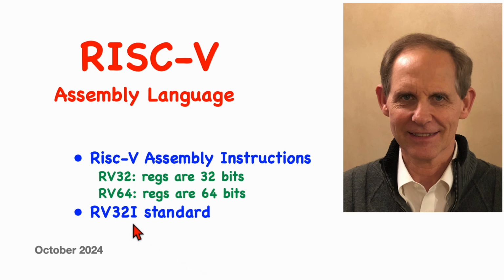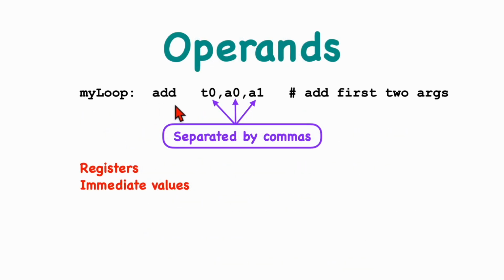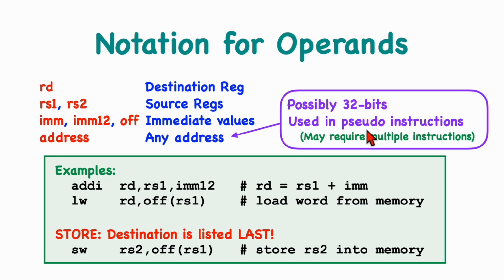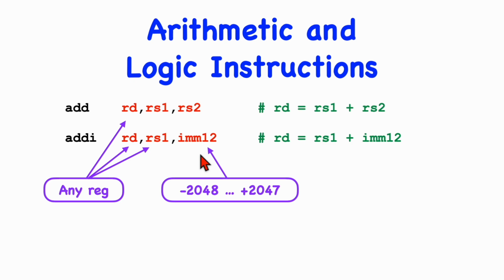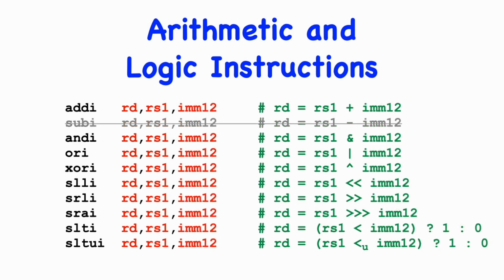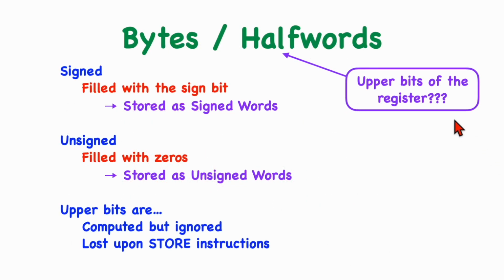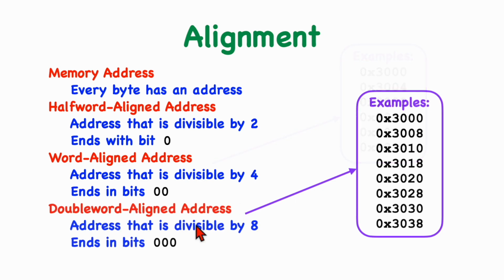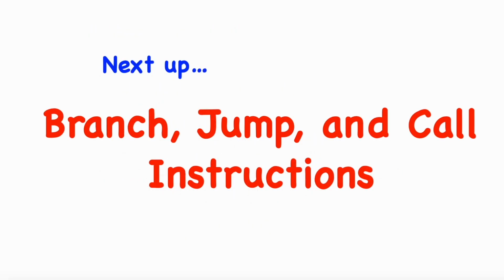RISC-V Assembly Code #2: ALU, Load, Store Instructions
A multipart series describing the RISC-V core (RV32, RV64) and its assembly language. We describe the ISA, registers, and instructions and cover some optional extensions.

This episode describes the instructions concerning with data and computations, including the ALU instructions, and the LOAD and STORE instructions.